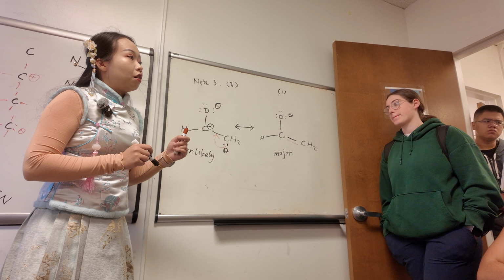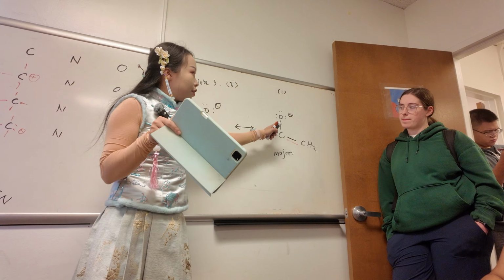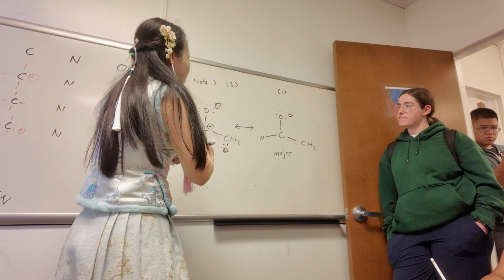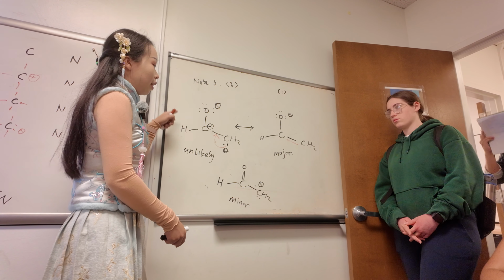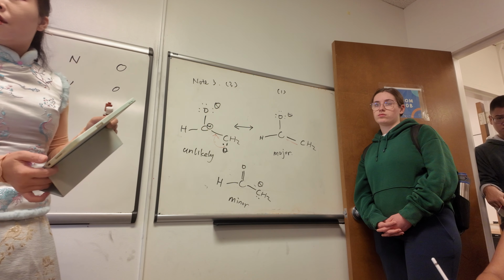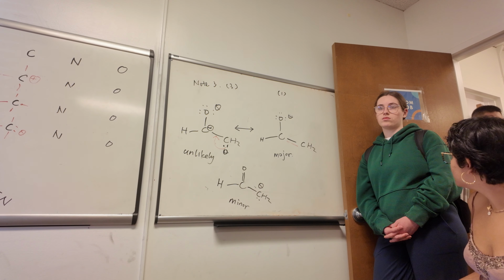20240930 Office Hour 01